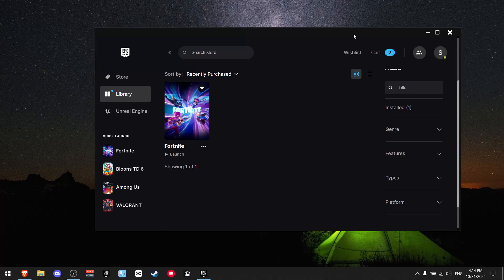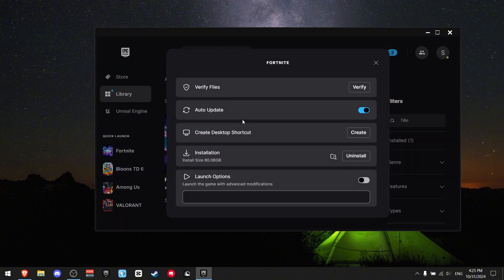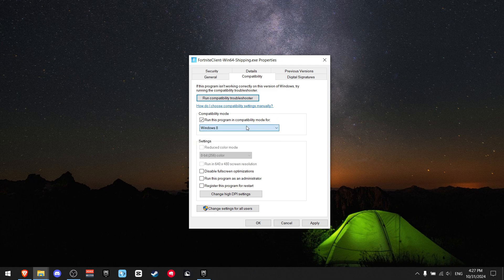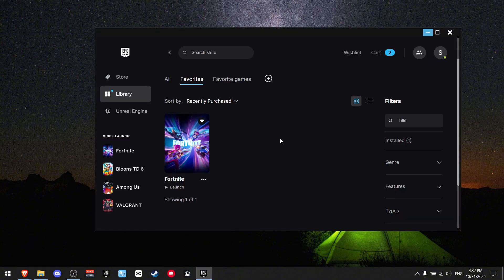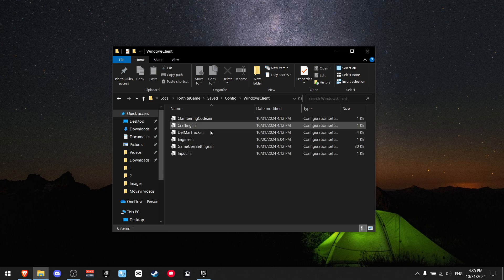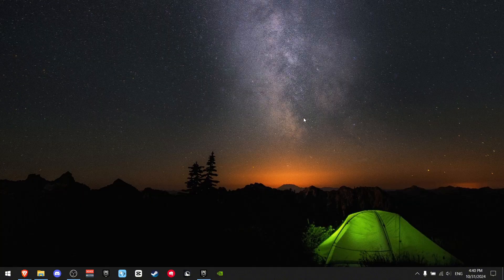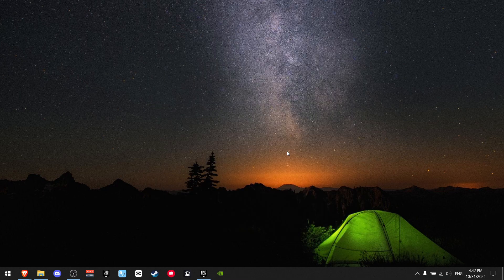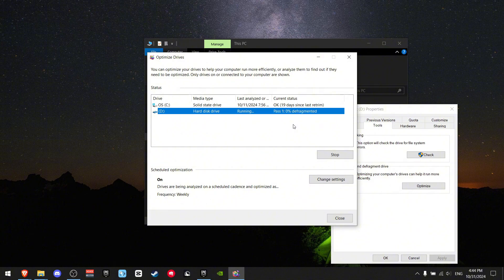FORTNITE Crash On PC FIXED in 5 Minutes or Less!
FORTNITE Crash FIXED in 6 Minutes or Less!

If you're facing a Fortnite crash on PC, don't worry! In this quick 6-minute video, we'll show you how to fix the issue and get back to gaming in no time.

Struggling with Fortnite crashes on your PC or laptop? This guide covers all you need to know about how to fix Fortnite crashes, including solutions for the Fortnite crash reporter. Whether you're experiencing frequent crashes on your PC or need a reliable Fortnite crash fix, our video will walk you through step-by-step methods to stabilize your game. Discover how to fix Fortnite crashing issues on both PC and laptops, and say goodbye to frustrating gameplay interruptions!

Support-A-Creator Code: NOTSTELIX